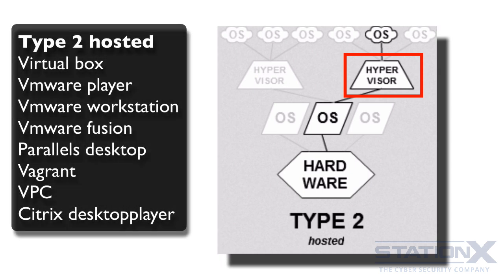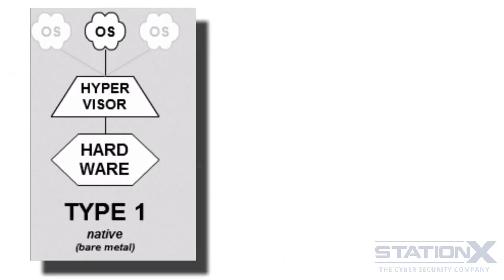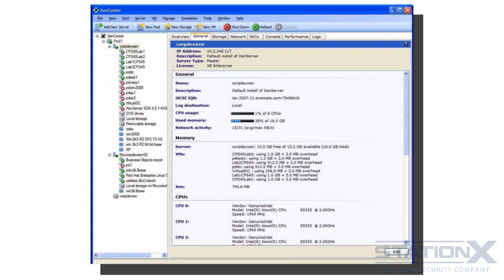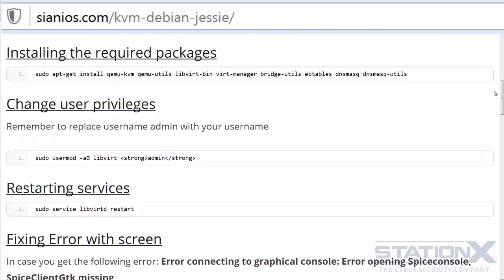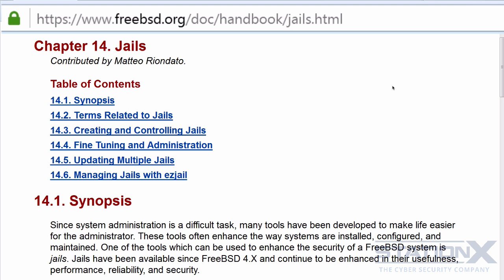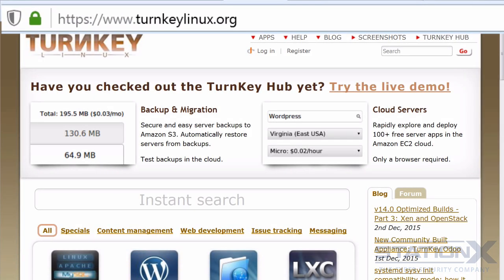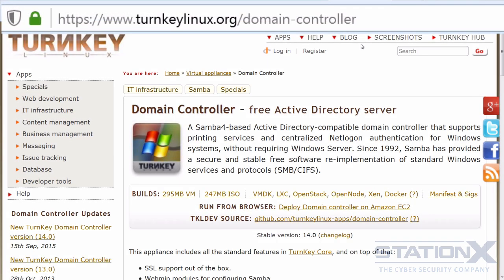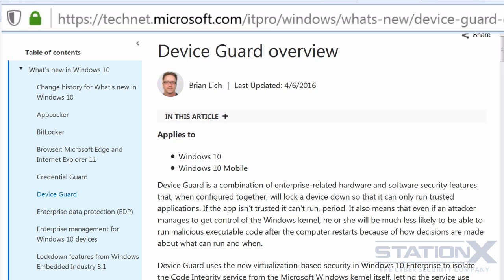75. Virtual Machines - The Complete Cybersecurity Course